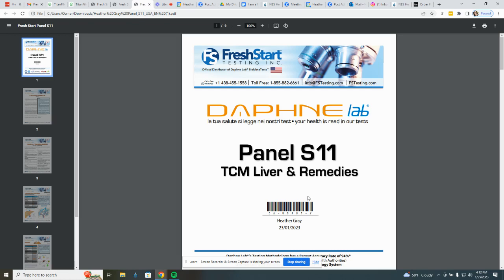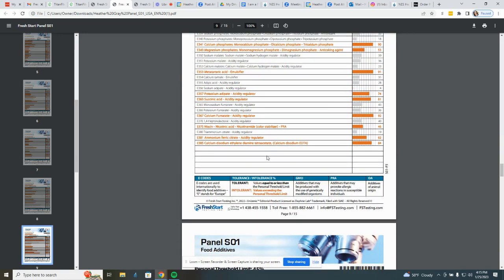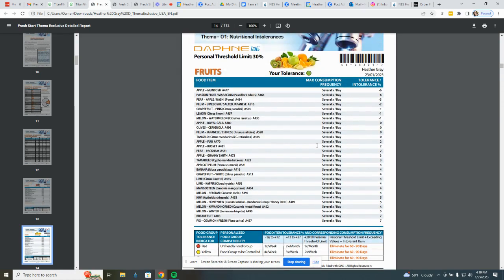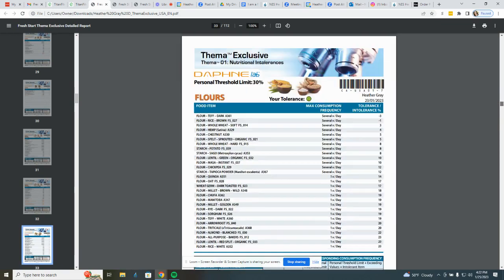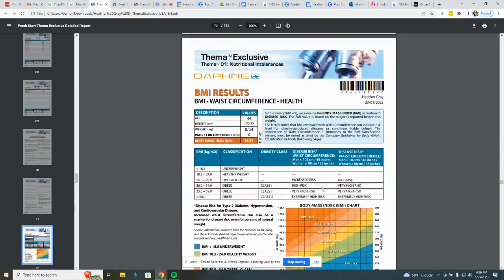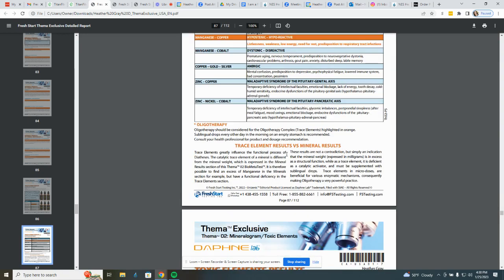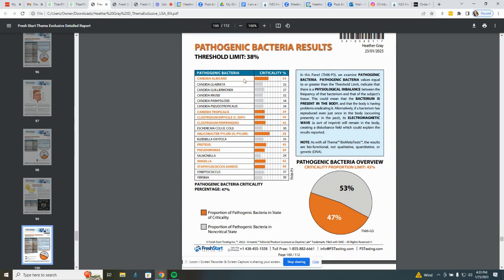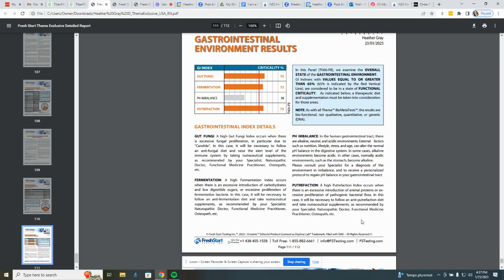Unlock Health Mysteries Gut, Liver, 1100 Food Sensitivities, Heavy Metals & so much more in one test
Are you tired of feeling like a bloated balloon, gassier than a farting contest, and more fatigued than a sloth on a treadmill?

Are those stubborn 15lbs mocking you every time you step on the scale?

And let's not even get started on the brain fog, headaches, and overall pain. It's like your body is conspiring against you.

But don't worry, we got you covered. This brand-new, cutting-edge lab test is like a detective solving a mystery and finding out the true culprit behind your gut issues.
In just 3 months, you'll be able to drop those pounds, say goodbye to brain fog, and hello to a happier, healthier you.
Don't let your gut ruin your life any longer. Give us a call and let's solve this case together.